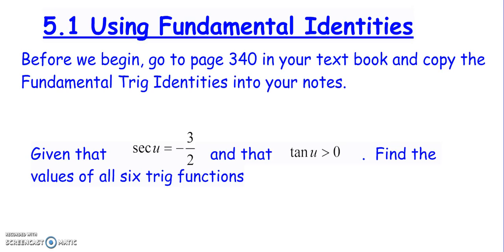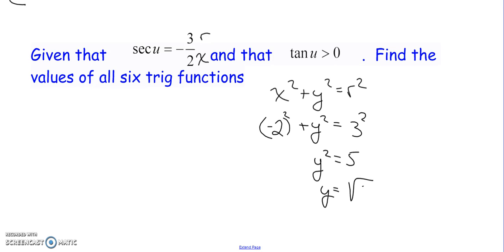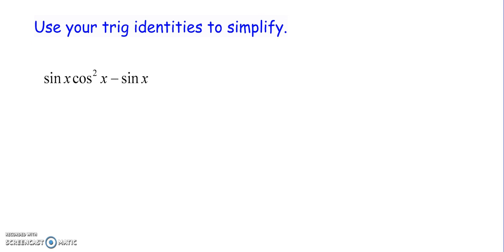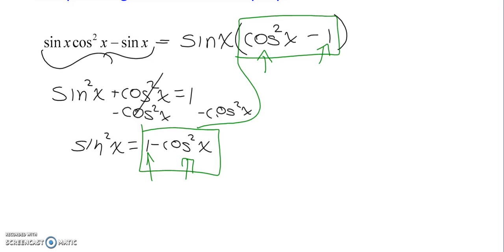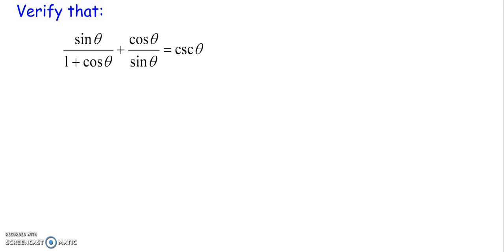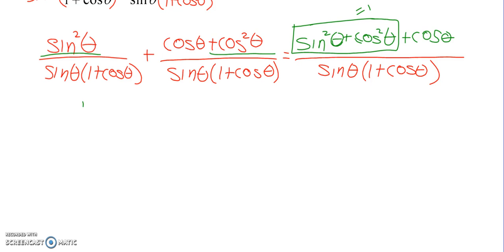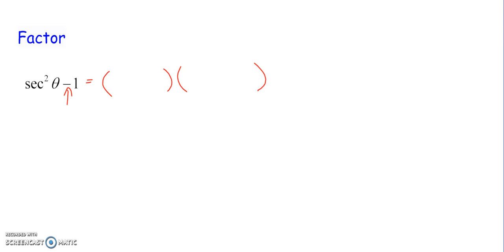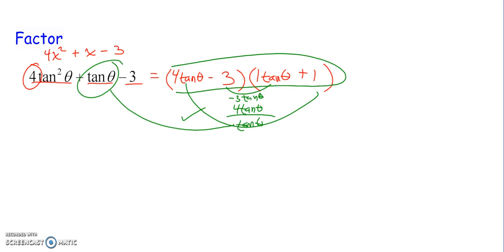5.1 Using Fundamental Identities Part 1